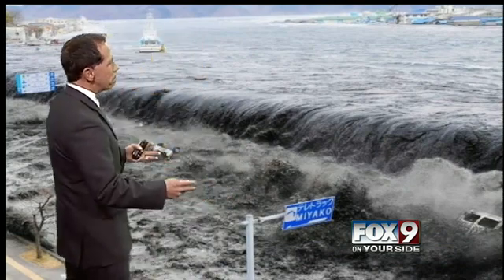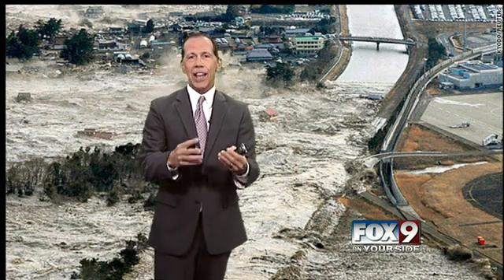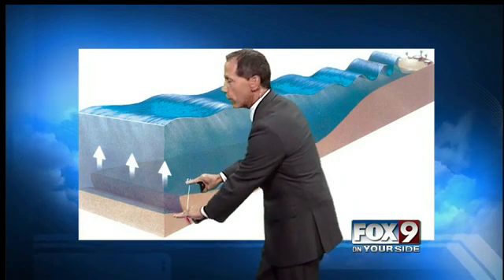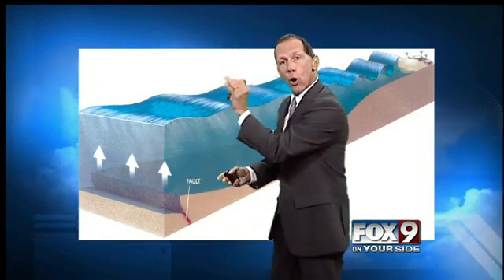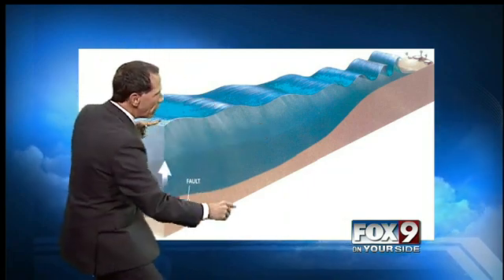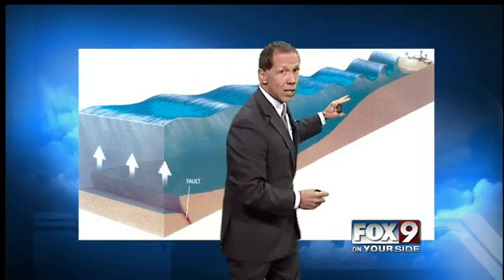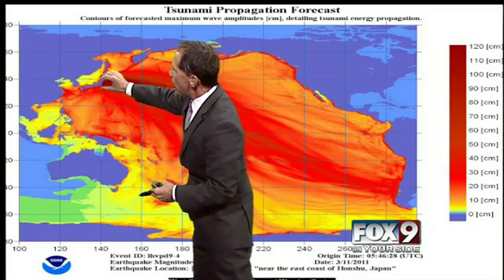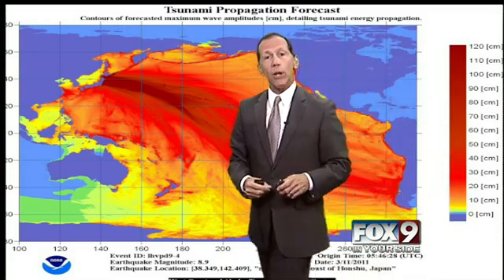What is a tsunami and how does it form?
MaKaylee from Amity Elementary is today's Weather Whiz Kid.